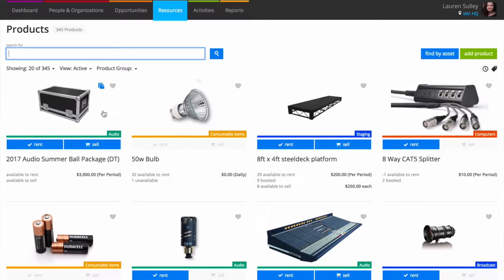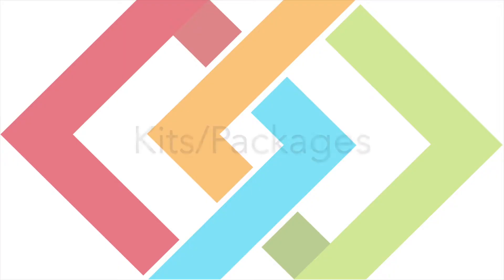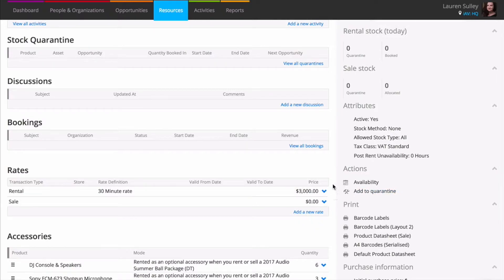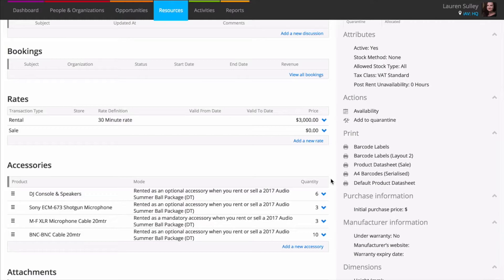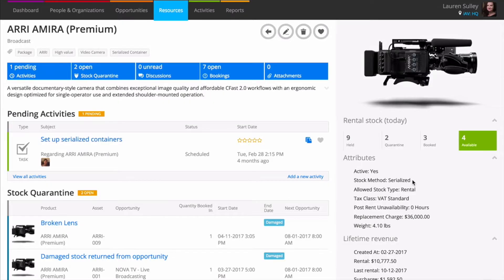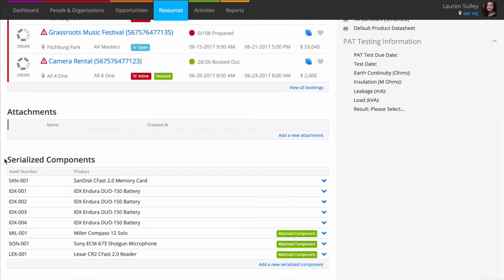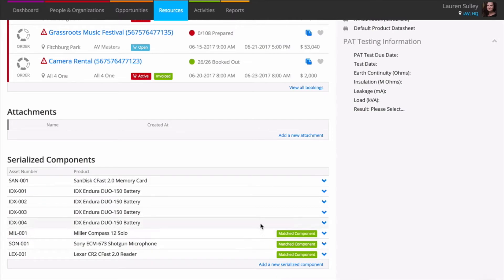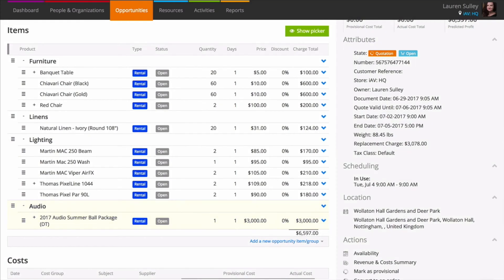Creating Kits/Packages and Serialized Containers | Current RMS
Whether you want to create an audio package made up of a microphone, speakers and cables, a camera kit containing different lenses, tripods and battery packs, or a wedding package that includes a set amount of tables, chairs and linen - you can do all this and more in Current. Take a look to see to see how.